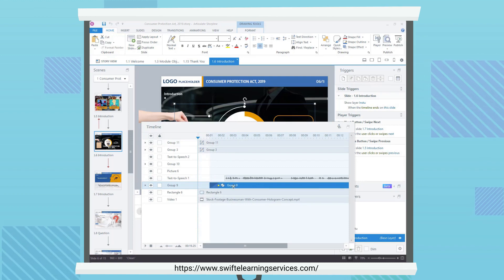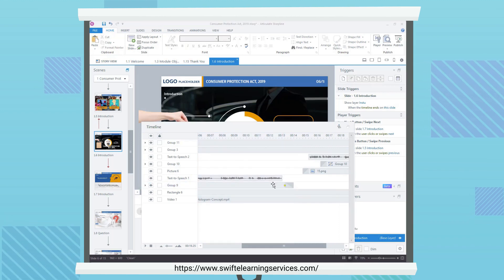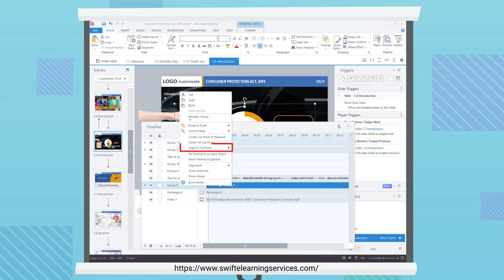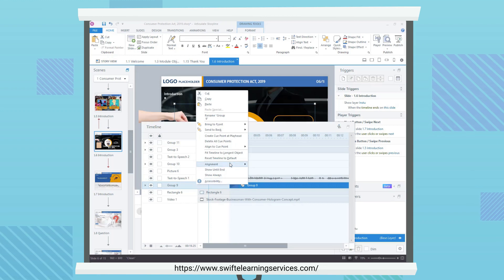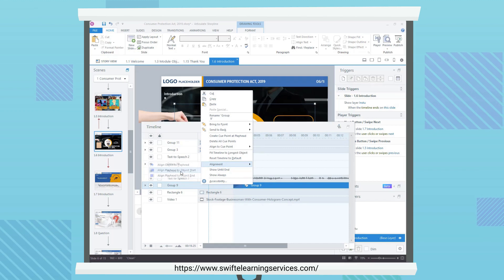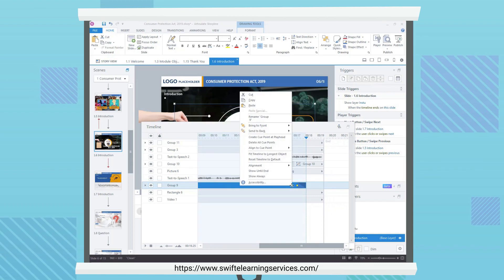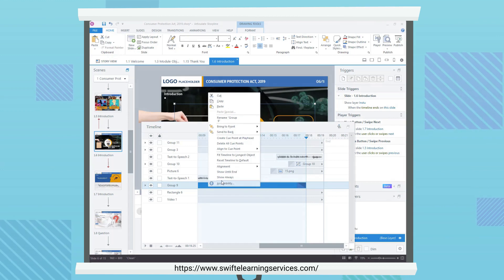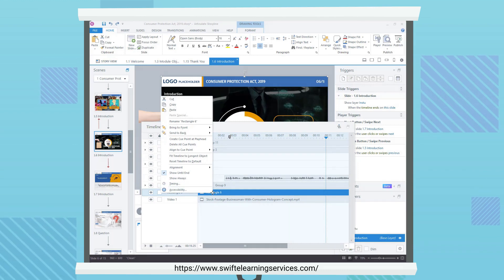Adjusting Timing and Duration of Elements in Articulate Storyline 360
In this video, you will learn how to adjust the timing and duration of objects within the timeline in Articulate Storyline 360.

Discover the power of Articulate Storyline 360 with our easy guide to adjusting object timing. Learn to sync animations, control transitions, and pace your content for engaging eLearning. Elevate your courses for optimal learning, improved understanding, and captivating educational experiences.

Step 1: Launch the Articulate Storyline tool and open the required Storyline file.

Step 2: Adjust the appearance of an 'object' by dragging it left or right on the timeline.

Step 3: Modify the timing of the object in the timeline by dragging its right or left edge.

Step 4: Right-click on the object in the timeline to access additional options for managing both timing and direction.

Step 5: Create a cue point in the timeline by right-clicking on the object and selecting ‘Create Cue Point at Playhead'.

Step 6: Synchronize the movement of the object in the timeline by right-clicking on it and selecting the 'Align to Cue Point' option from the list.

Step 7: Align the object's position with the playhead in the timeline by right-clicking on the object, selecting 'Alignment' from the list, and choosing the 'Align Object to Playhead' option.

Step 8: Click the 'Align Playhead to Object Start' option to synchronize the playhead with the object's start position in the timeline.

Step 9: Click the 'Align Playhead to Object End' option to synchronize the playhead with the object's end position in the timeline.

Step 10: Ensure the object is displayed until the end of the timeline by right-clicking on it and choosing the 'Show until End' option.

Step 11: Make the object visible throughout the duration of the timeline by right-clicking on it and selecting 'Show Always'.

Step 12: Define both the 'start' time and 'duration' of the object by right-clicking on the timing window.